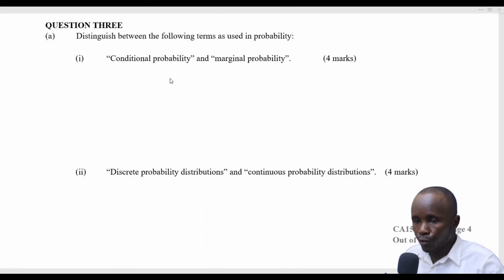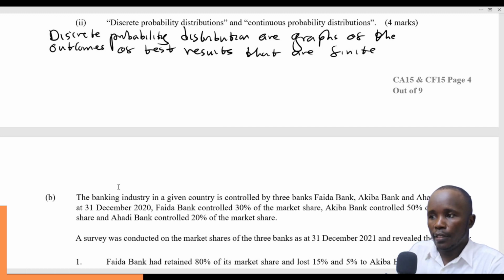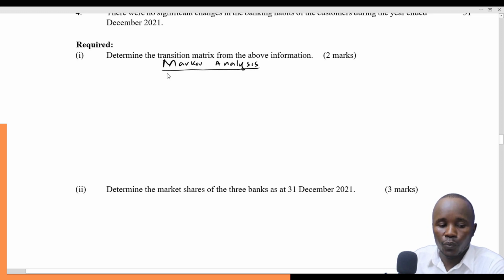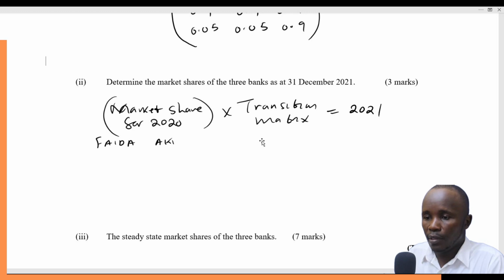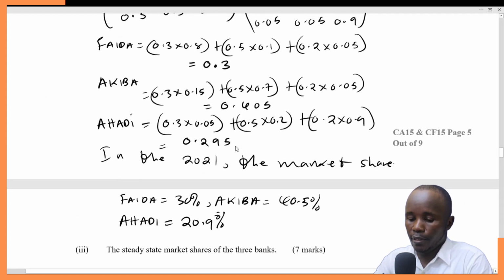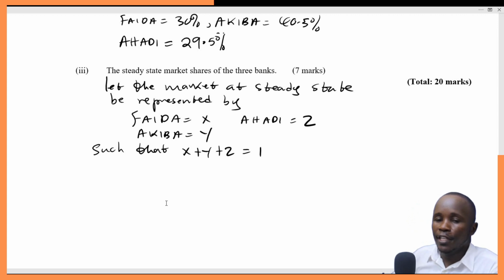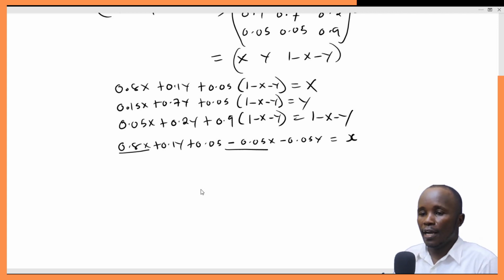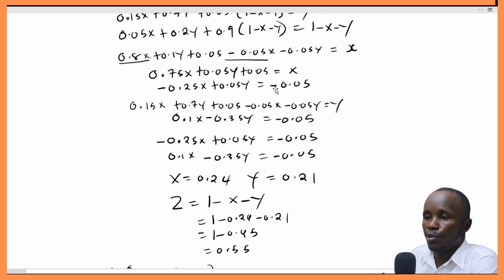CPA QUANTITATIVE ANALYSIS DECEMBER 2022 Q3